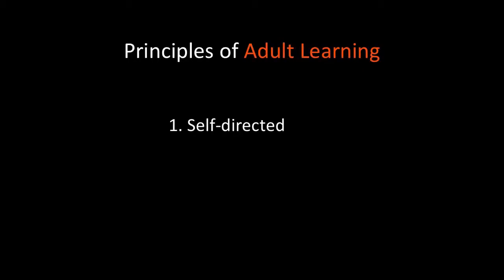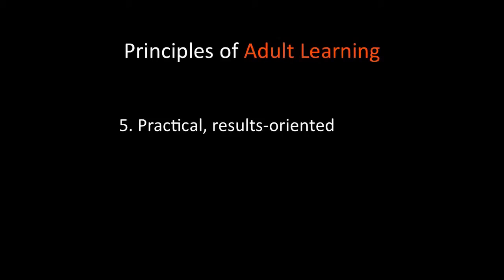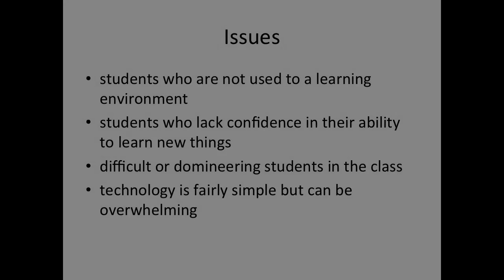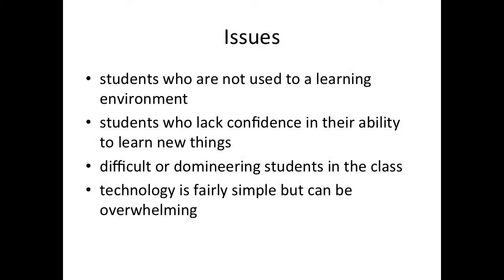Principles of Adult Learning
A series of short presentations (excerpts from a webinar) outlining:  principles of adult learning, learning styles, language, literacy & numeracy (LLN) needs and engaging adult learners.